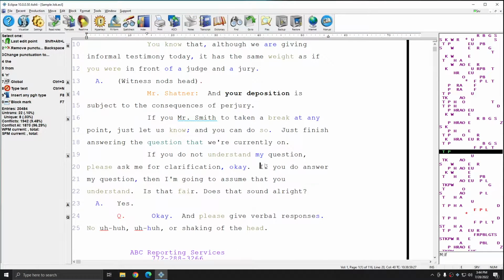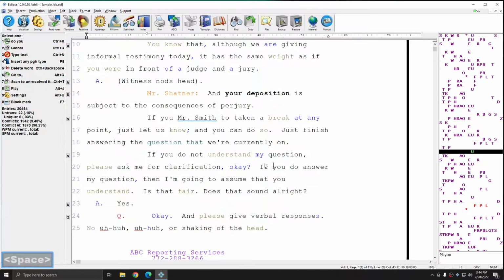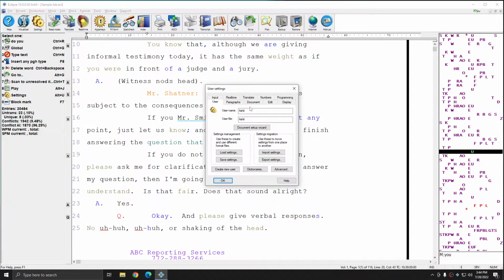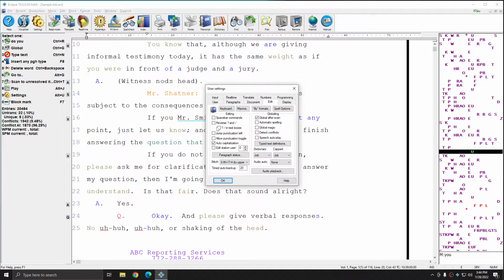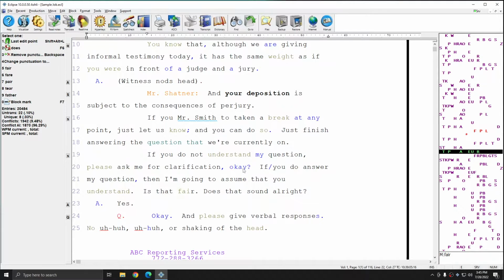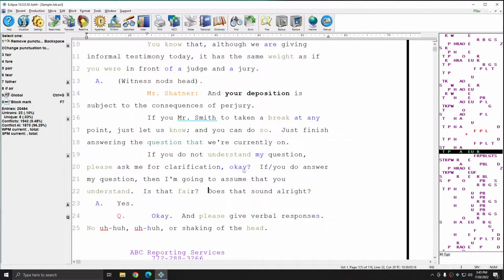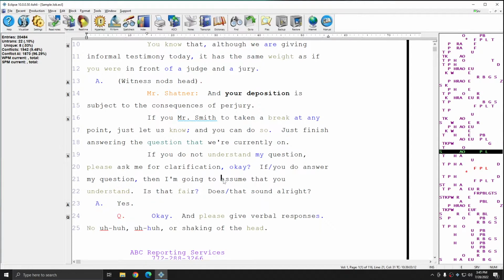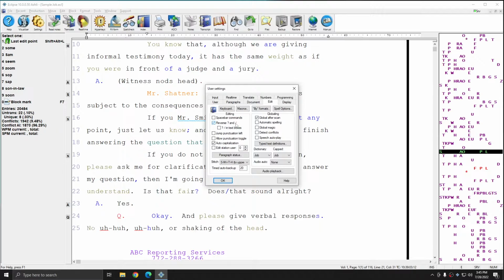Reverse ? and /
Give your pinky a break! Learn how to use just the slash key as the question mark in Eclipse by Advantage.

Save a key when typing this ultra common punctuation mark and give those fingers a rest!